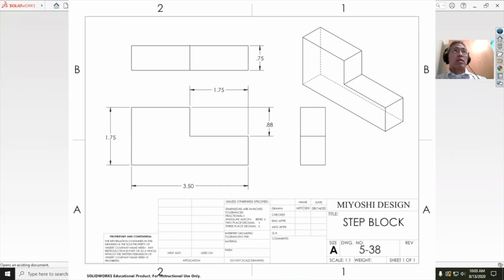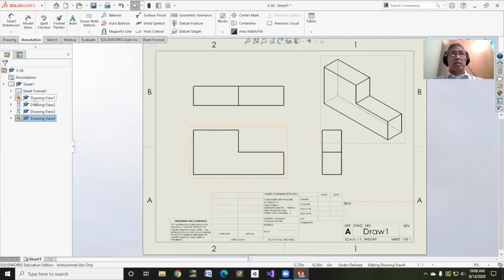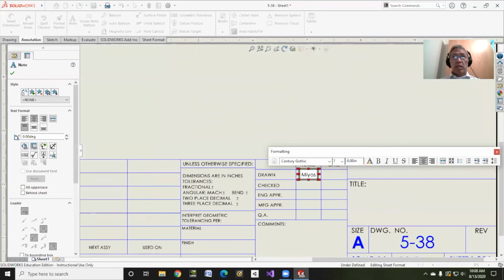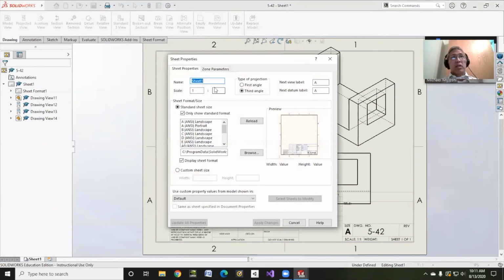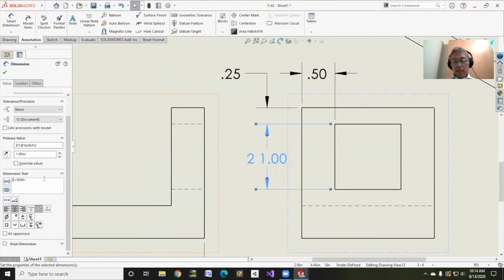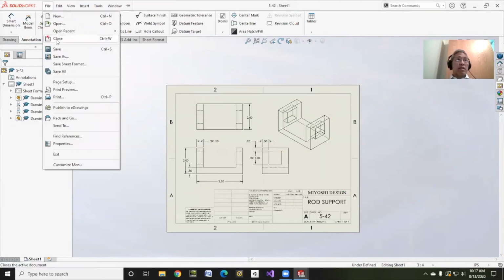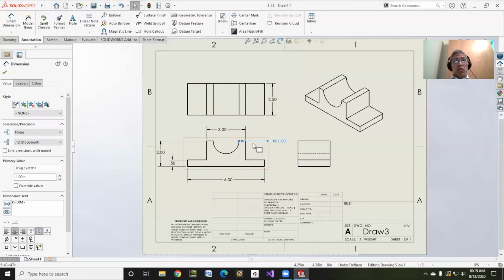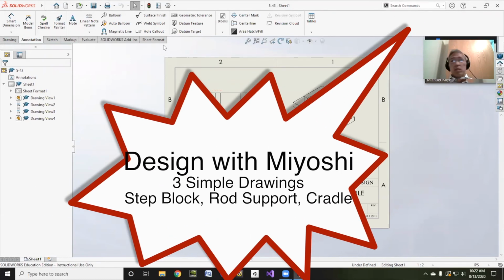Design with Miyoshi - Three Simple SolidWorks Drawings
Design with Michael T. Miyoshi.  Three simple SolidWorks drawings to go with three simple models.  Step Block, Rod Support, Cradle.  Follow the process to create drawings simply.